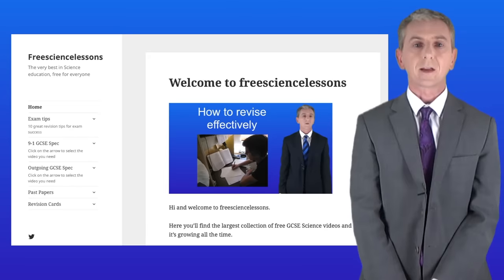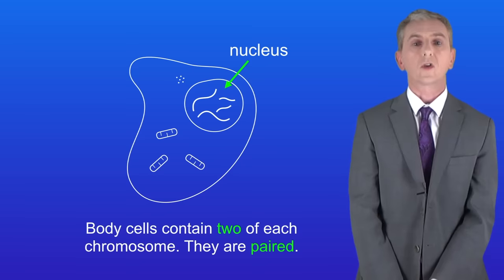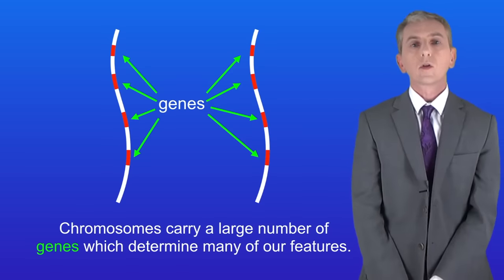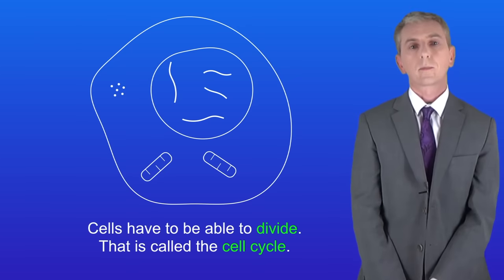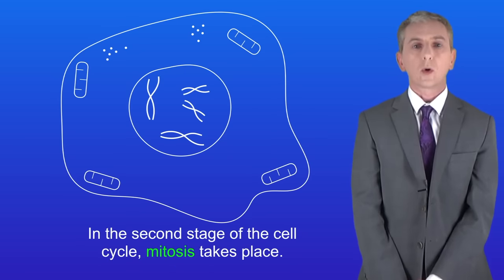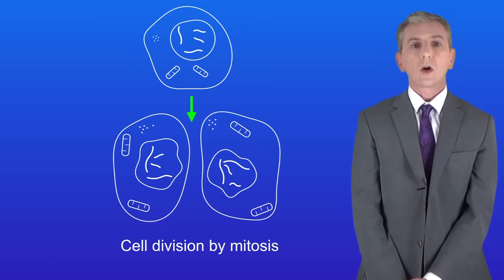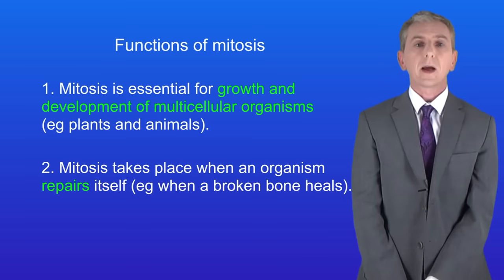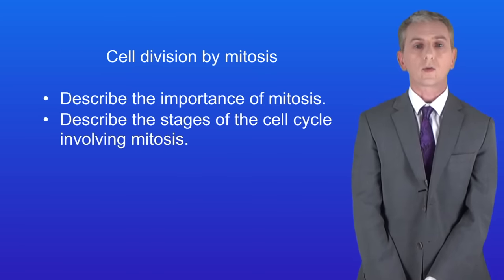GCSE Biology Revision "Cell division by Mitosis"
In this video, we start by looking at chromosomes. We then explore the cell-cycle involving mitosis and why this is important.